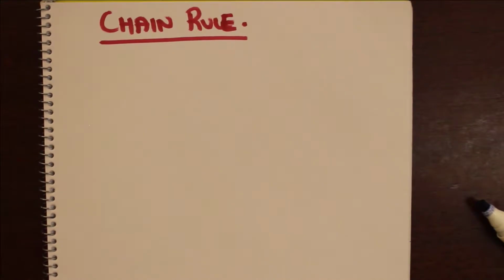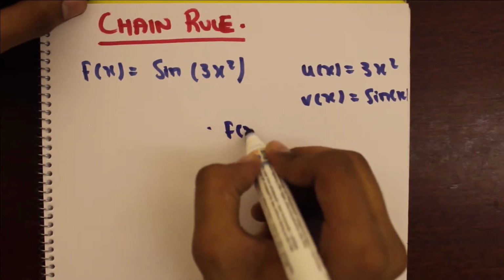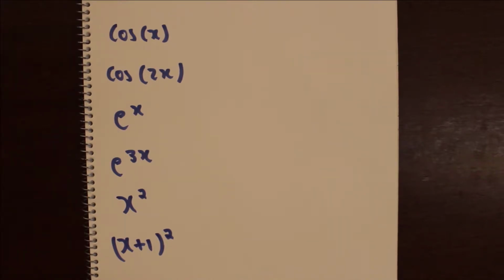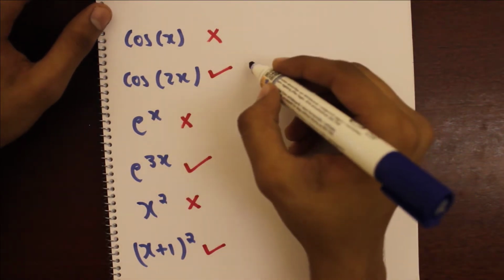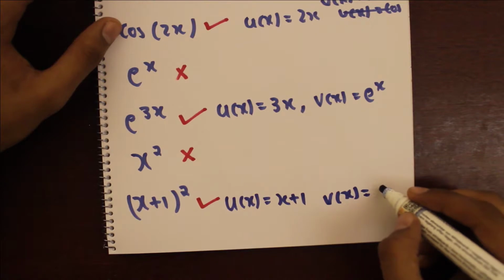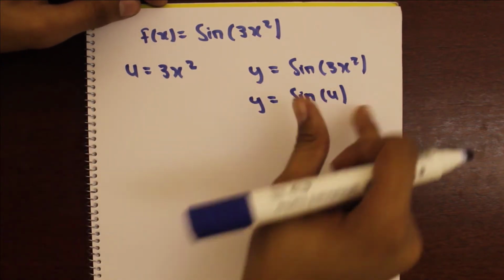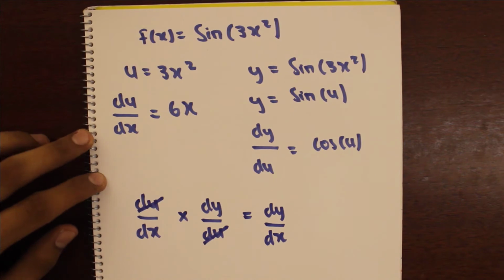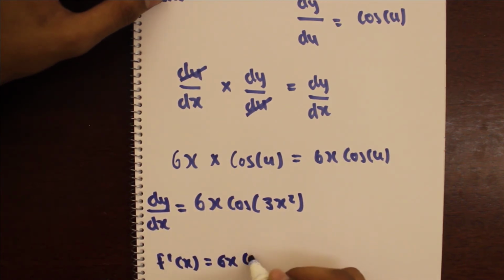Chain Rule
Here is our video on Chain Rule